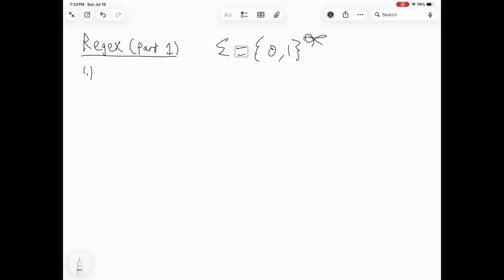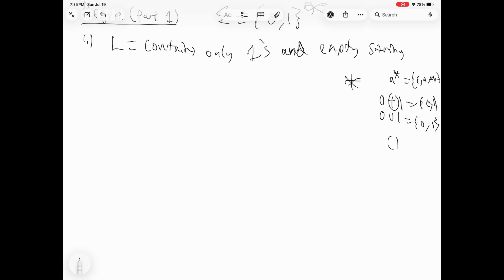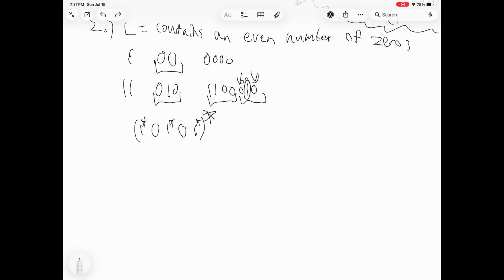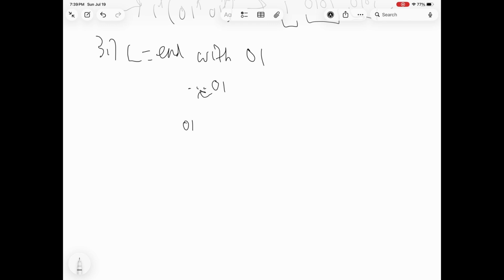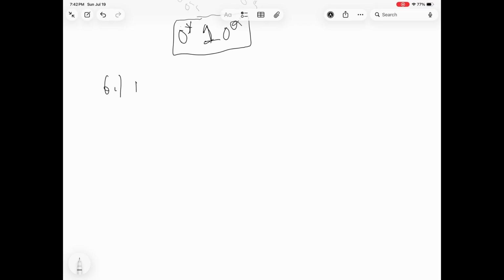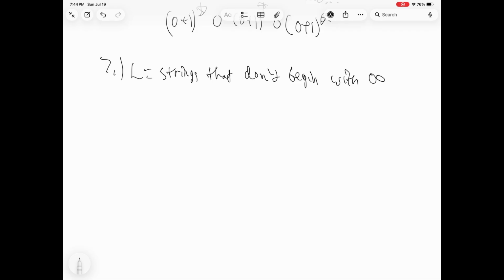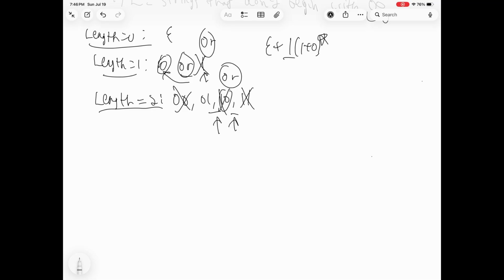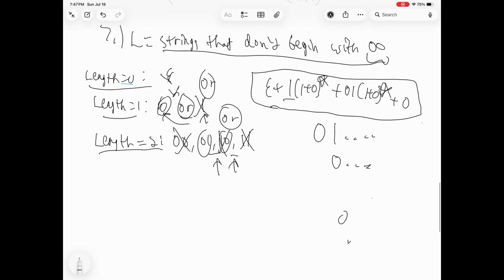Regex Part 1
John Teacher walks through 7 regex practice problems.